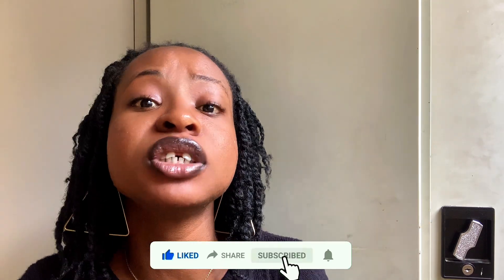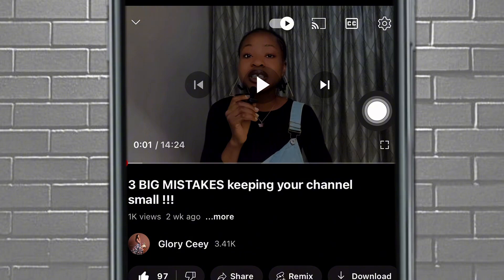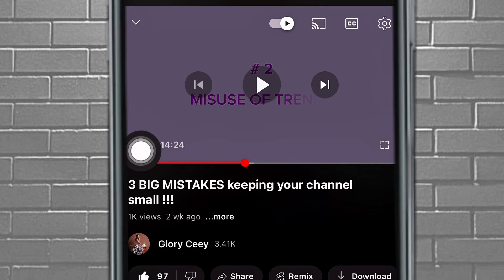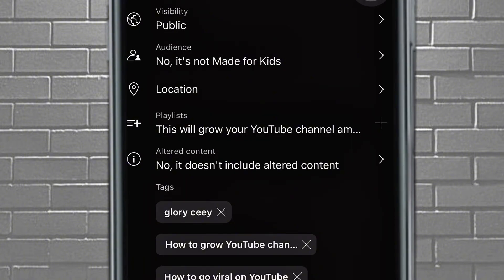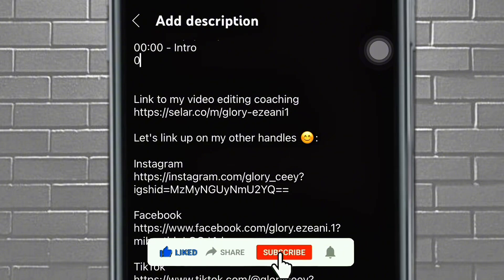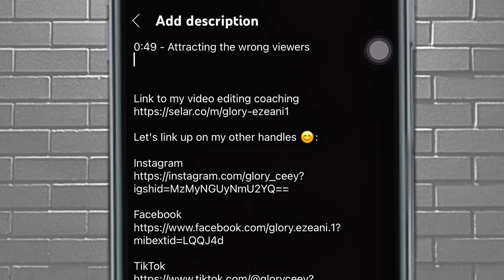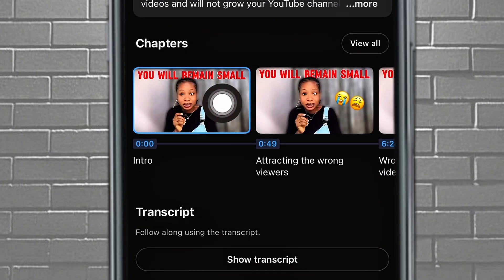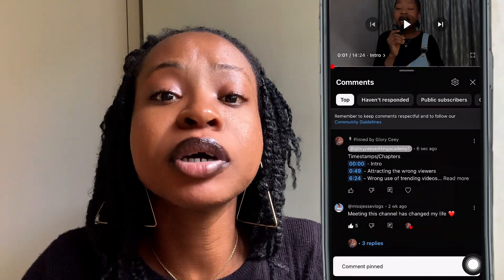Use YouTube Timestamps or chapters to recommend videos and get more views.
I explained how to add time stamps or chapters in YouTube videos, will promote your videos and recommend for more views.

Link to my “easy to understand” video editing course

Time stamp/Chapters
00:00 - How YouTube chapters promote your videos
0:57 - why you must add YouTube chapters to videos
1:18 - How YouTube timestamps are SEO friendly
2:43 - Important notice
2:52 - How to put YouTube chapters in video description box
7:47 - Promote your time stamps for recommendations
9:10 - Intro to next video
9:25 - Outro

YouTube time stamp not working, how to add YouTube time stamp, how to add YouTube chapters